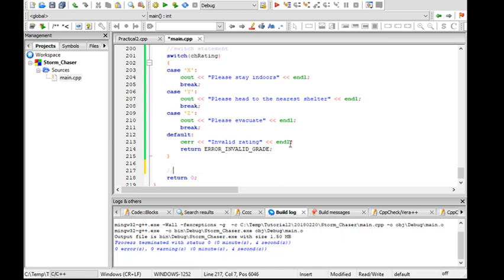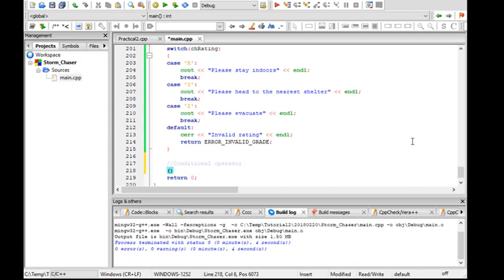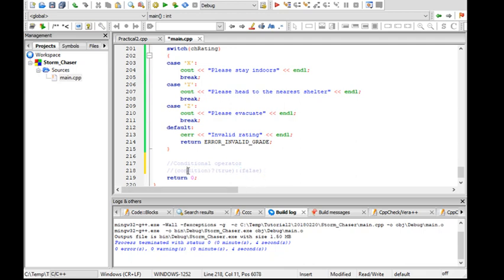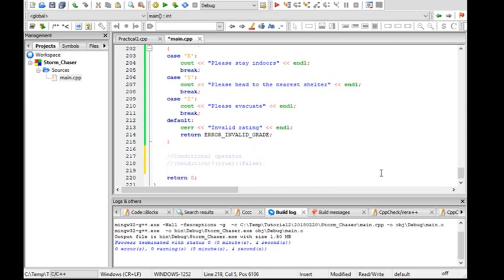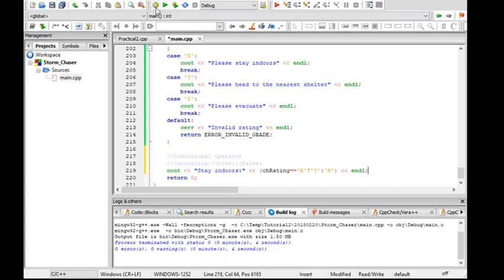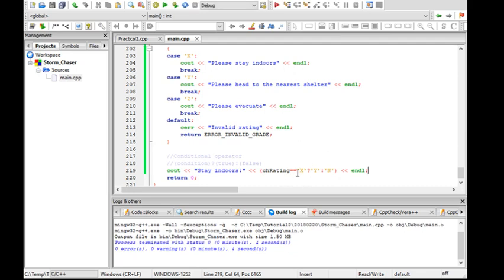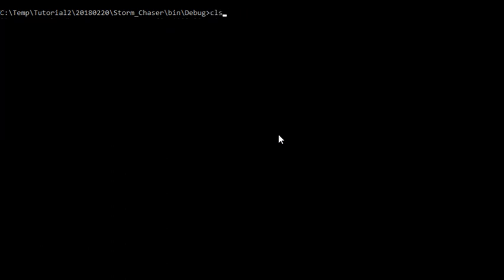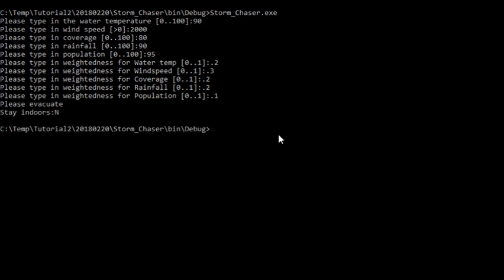CSC01A1 C++ Conditional Operator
A very short tutorial on the conditional operator